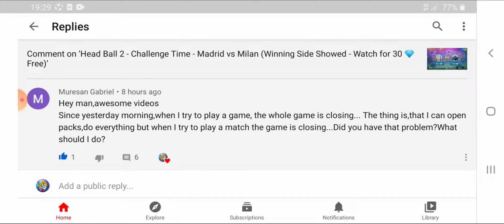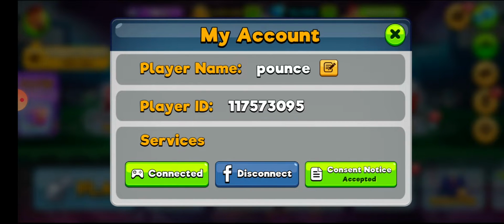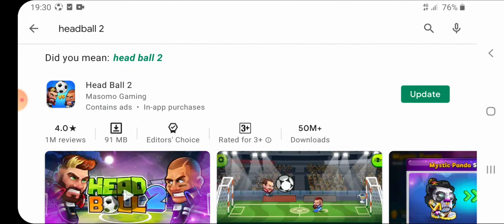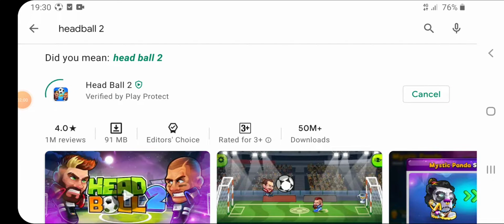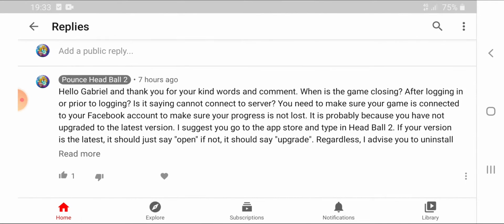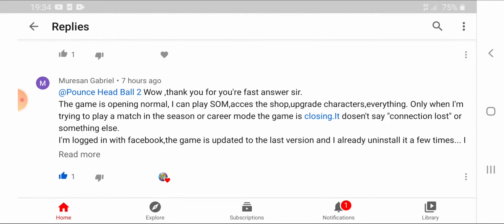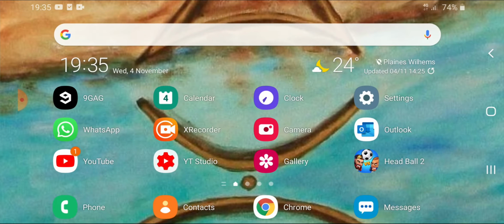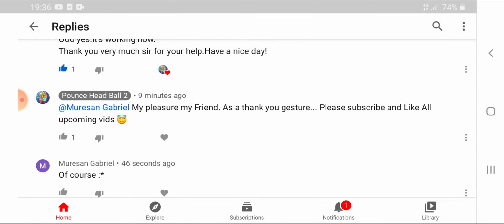Head Ball 2 - Tips for Problems Game Freezing, Crashing Down, Logging In, Connecting & Server Issues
In this video I share with you some tips on how to get around Connection Issues, When to Worry when Not Able to Connect to the Server, Linking Your Account to Facebook, Uninstalling and Updating the Game and the Game Crashing.

Please do "Like" the video if you found this useful.